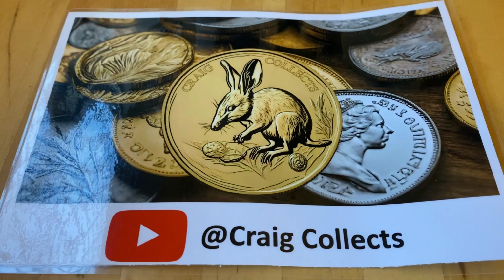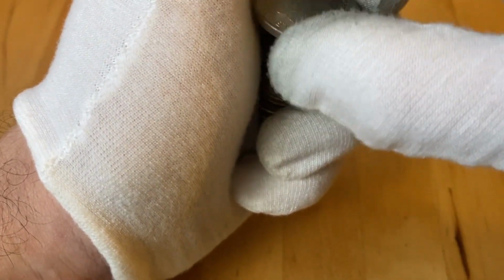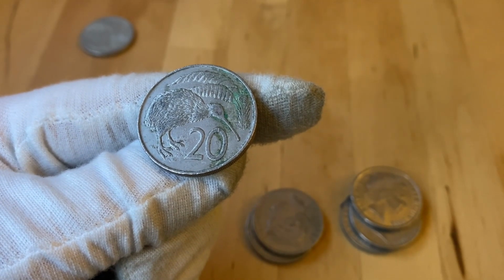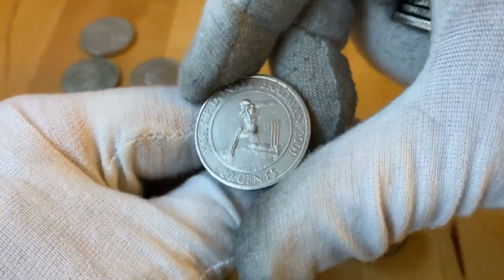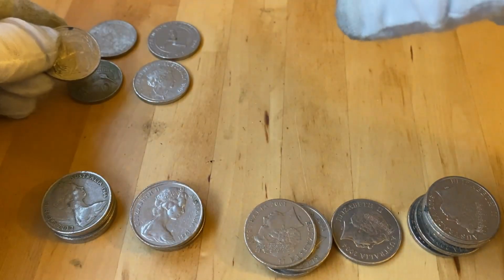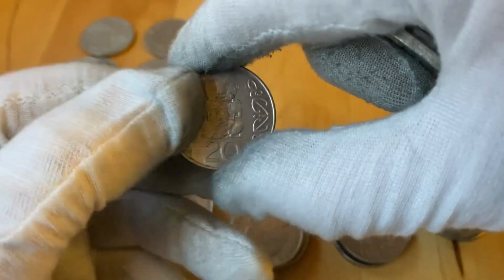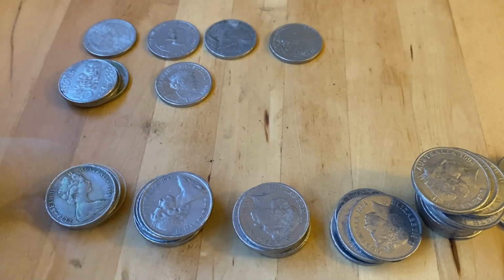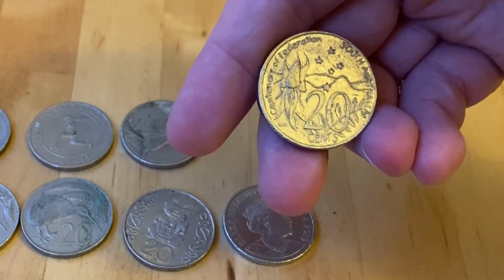Invasion of the New Zealand 20c coins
Welcome to Variety Saturday Episode 4 - the one where we find several New Zealand 20c coins that have crossed the Tasman.